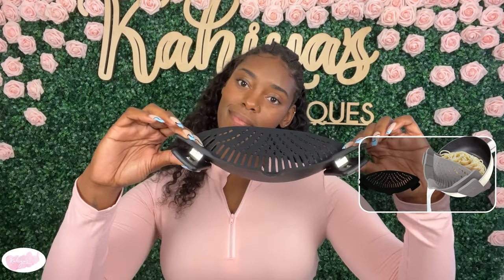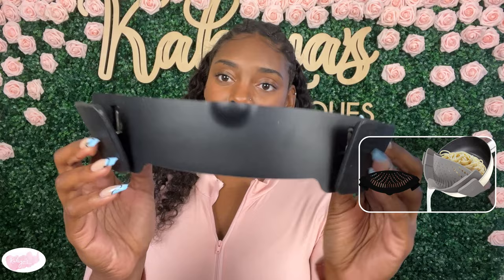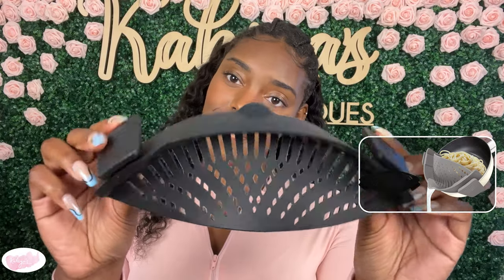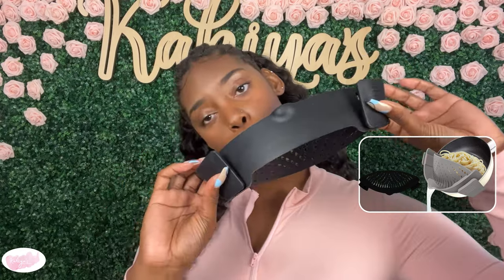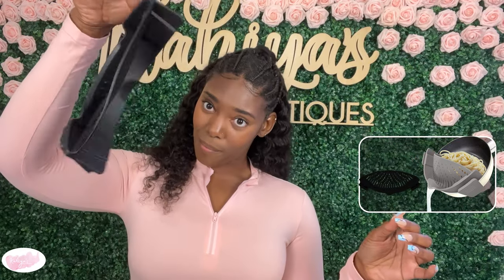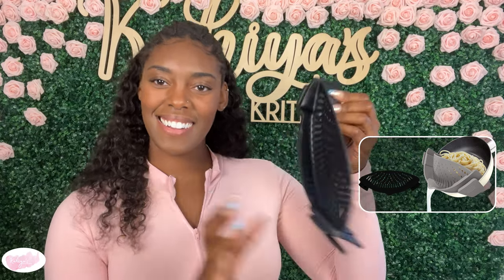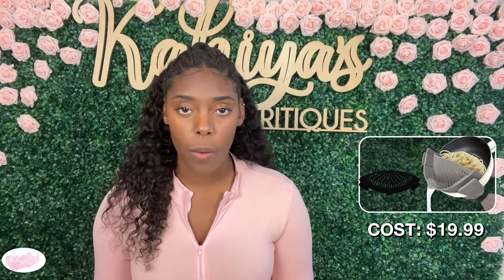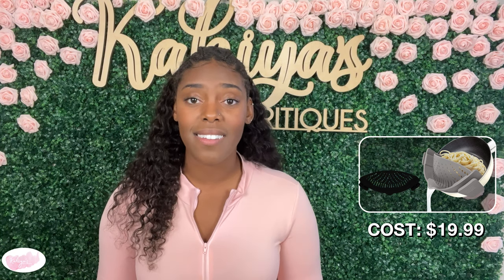Kahiya's Critique #5: The Clip-On Strainer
Links:
Clip-on Strainer

Episode 5 brings us another amazing Amazon Find kitchen product that was suggested to me by a follower and that my pasta lovers need to add to their pantry immediately! The Air Fryer Strainer!  Watch the video to learn more about this amazing product!

I will critique products I have personally found and love, as well as products that YOU all suggest to me! So welcome Kuties to Kahiya's Kritiques where I try it so you can buy it!